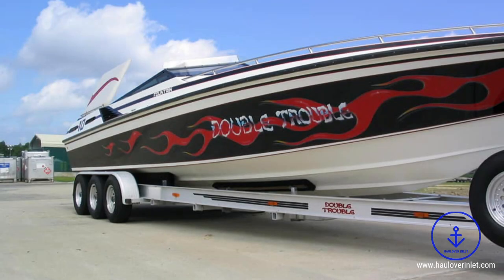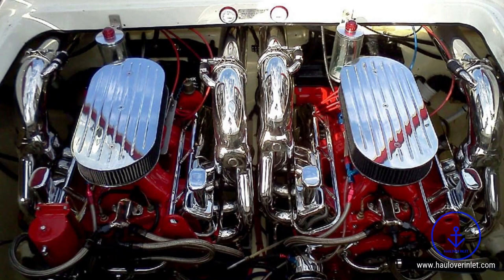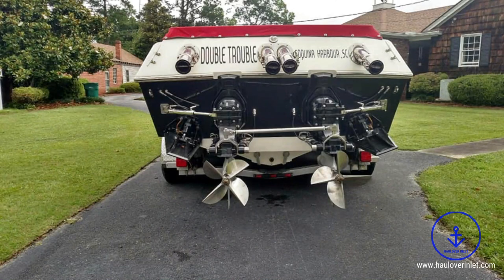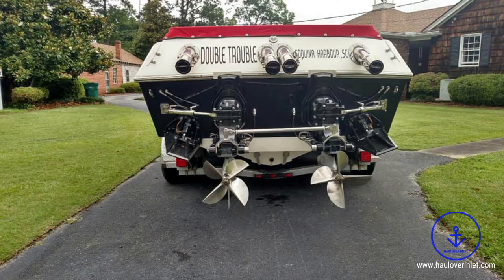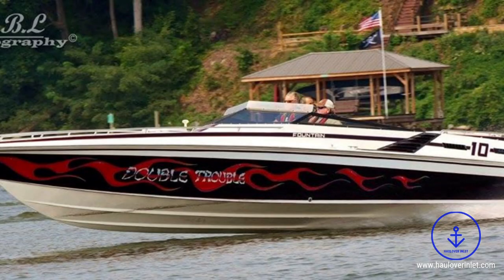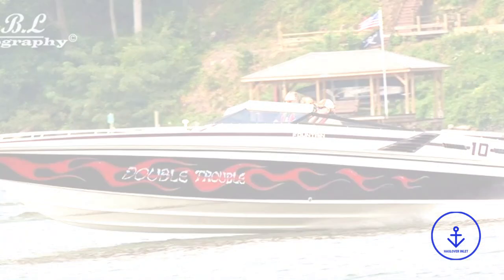This 1987 Fountain 10 Meter is a solid 100mph runner and is available for sale now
On just its second owner (and second owner has had her since 1995) this Fountain 10 Meter had her power done in 2018 by Mer Performance in Little River SC.  New 555/750's.  Equipped with new CMI headers.  Merc #4's, and Huber Marine 1450 Transmissions all freshly rebuilt in 2018 as well.  New cockpit interior, beautiful cabin, complete dash upgrades in excellent condition, new instrumentation, new steering wheel, all cables done, and cockpit and full mooring covers.

BAR Marine in SC...Raised X dimension, blueprinted bottom and freshened transom assemblies.